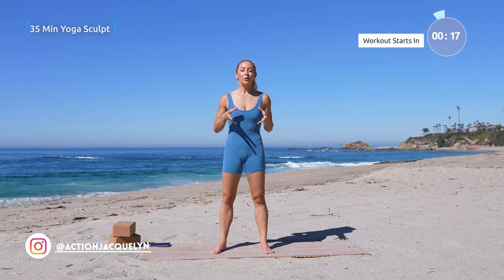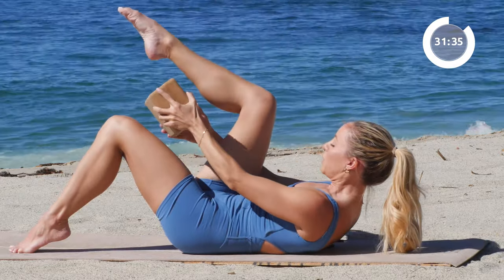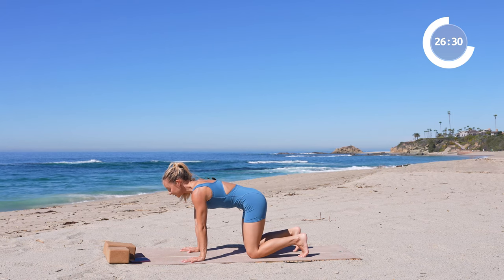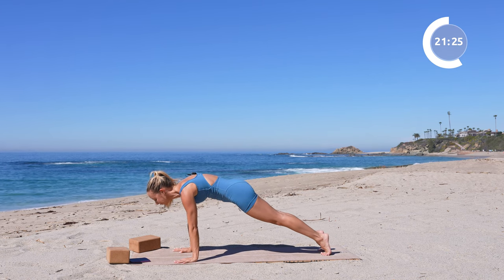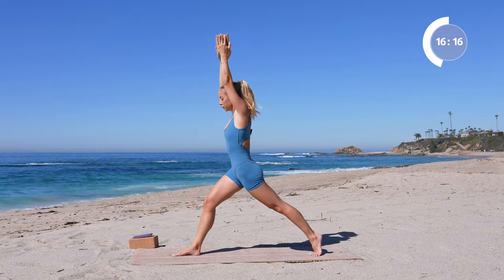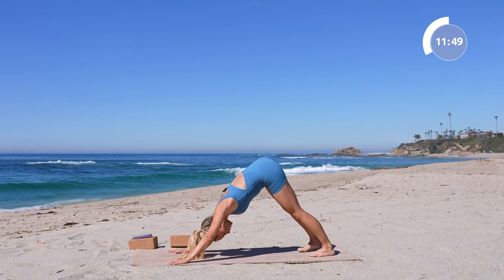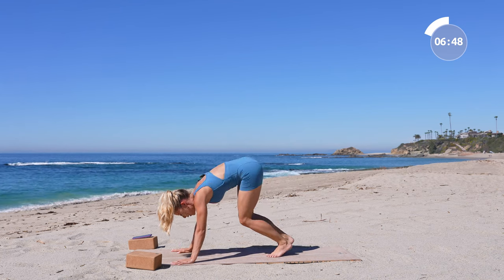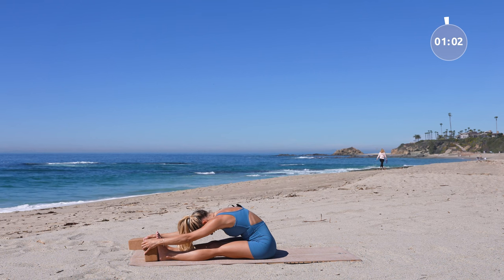35 MIN PILATES YOGA WORKOUT // Intermediate Full Body Stretch + Tone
Hi Love!

Browse Collection Stretch and tone your entire body with this Pilates Yoga Workout, that will teach you how to strengthen toned muscles, while also stretching your muscles with calming yoga poses. This class will work up toward's Dancer's Pose. Modifications included for all levels.

Equipment: Yoga Blocks - if you do not have yoga blocks, you can use light 1-2 lb hand weights instead. However, you can still do this workout without any equipment.

FREE CHALLENGES!